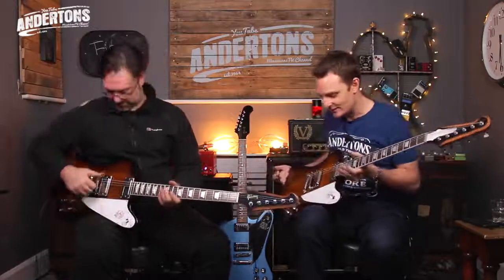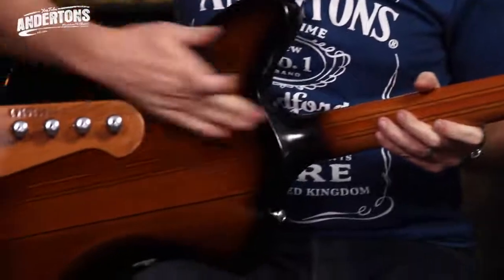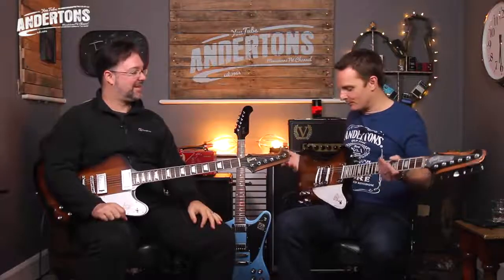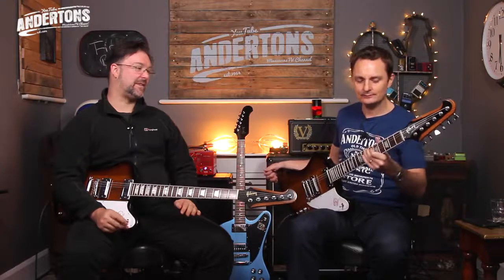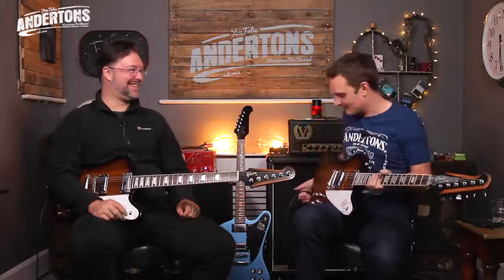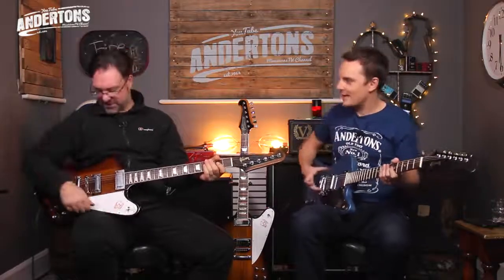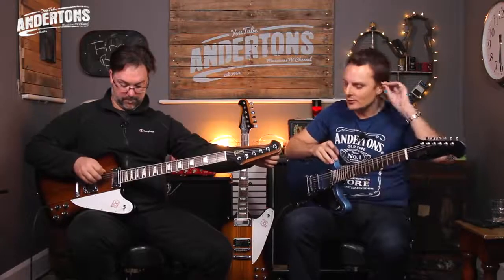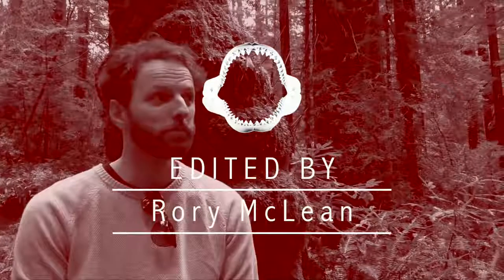Gibson USA 2017 Firebird Shootout - Studio vs Standard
For more info on the Gibson USA 2017 Range go

The amps we're using are from Victory - Rob has an RD1, Lee is using a Sheriff 44.

Cheers!!

Lee & Rob

Greetings I'm Rob Chapman, I am a guitarist from Brighton in the UK. I am the frontman and guitarist for Dorje, demonstrator for Andertons Music and I am also the founder/owner of Chapman Guitars.

I love making videos about guitar tuition, demonstration, reviews, and studio things like coffee/pizza and Diablo.